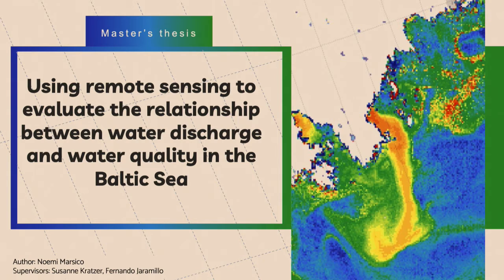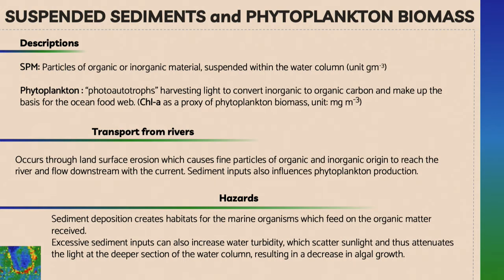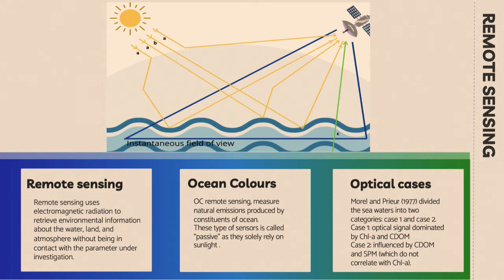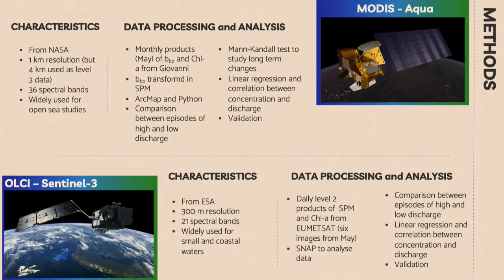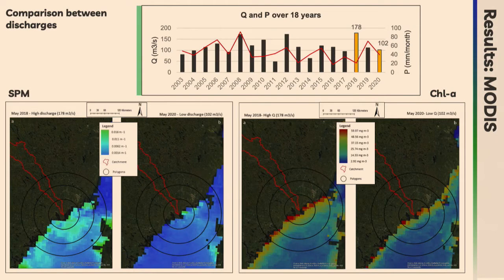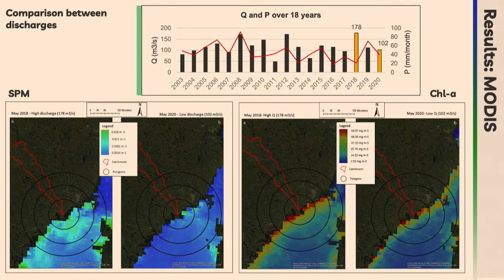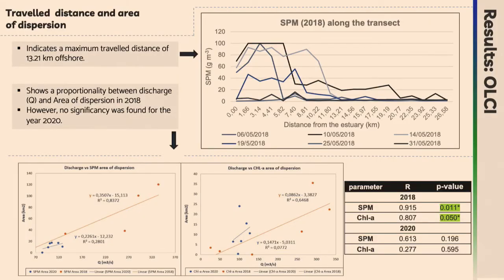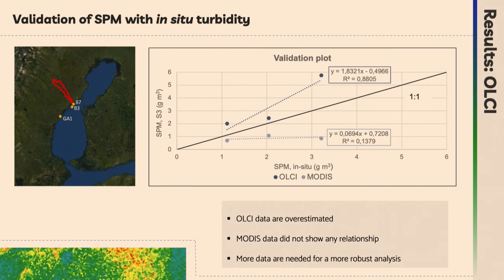Remote sensing application to evaluate the relationship between discharge and water quality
Research presentation from Stockholm University Baltic Sea Day, October 7, 2021.

Noemi Marsico, Department of Physical Geography & Department of Ecology, Environment and Plant Sciences: 'Remote sensing application to evaluate the relationship between discharge and water quality on the Swedish Baltic Coast'.

This research studies the concentration and distribution of SPM and Chl-a caused by inputs from the unregulated Öre river (north of Sweden). We aim to identify the plume of SPM and Chl-a from the Öre River and on the Baltic Sea (Bothnian Sea). We extracted monthly averaged data for particulate backscattering coefficient (bbp) and Chl-a from the sensors MODIS, onboard the NASA’s Aqua satellite, and OLCI, onboard the ESA’s Sentinel-3. In the MODIS analysis, we compare data for high and low discharges events, 2018 and 2020 during May.